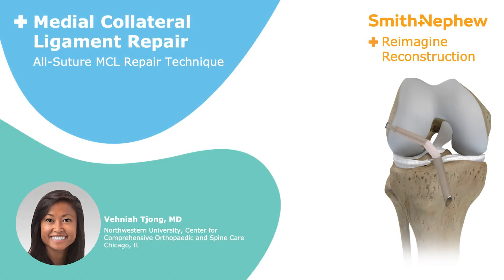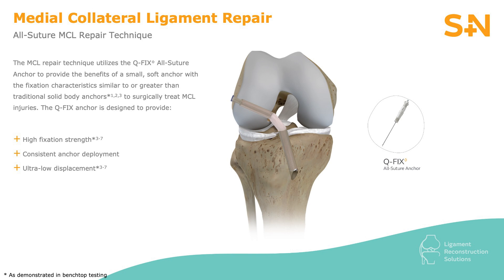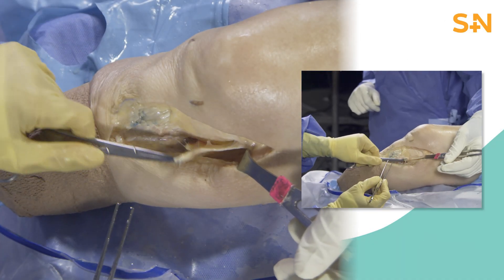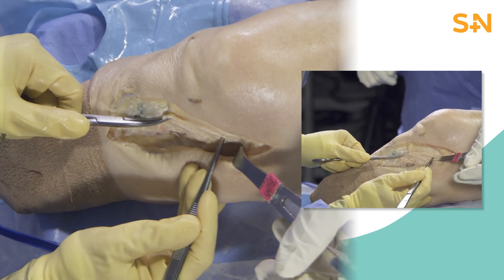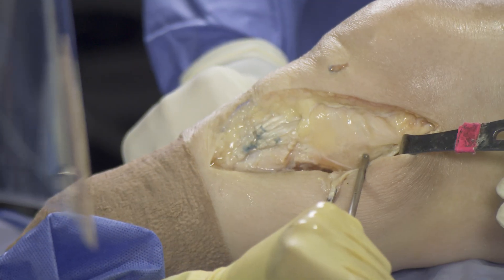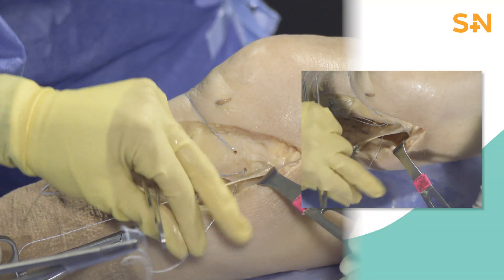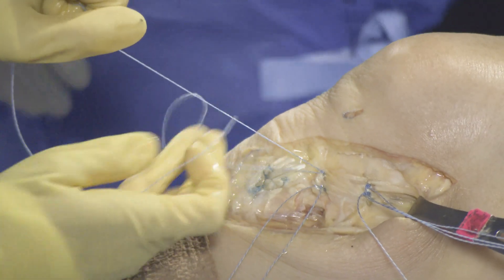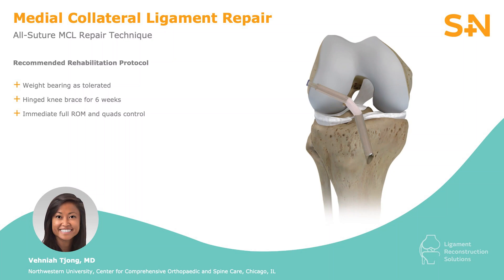All-Suture Medial Collateral Ligament (MCL) Repair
Dr. Vehniah Tjong demonstrates her technique to repair the medial collateral ligament with the Q-FIX All-Suture Anchor.